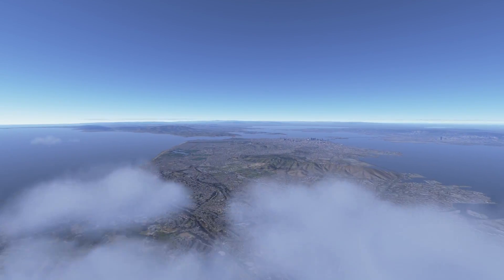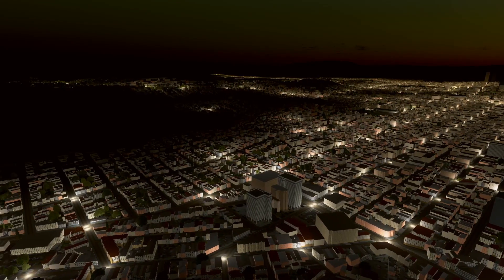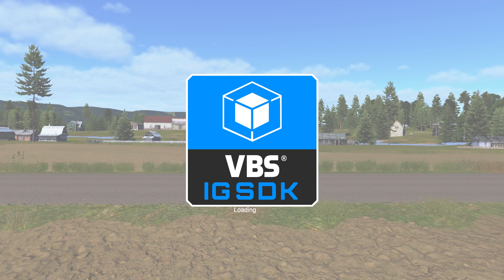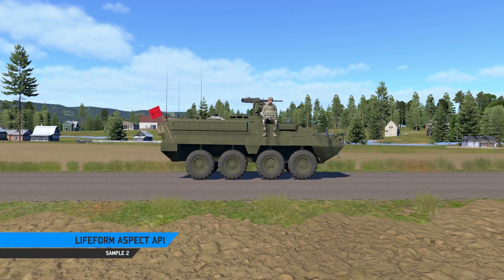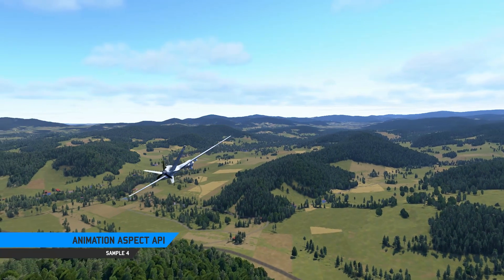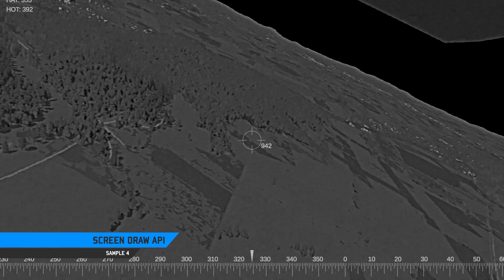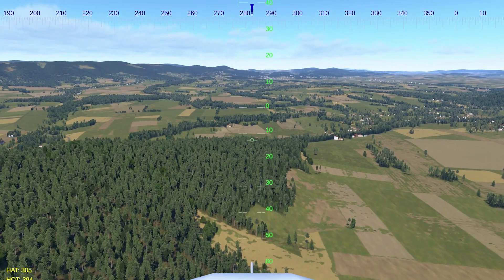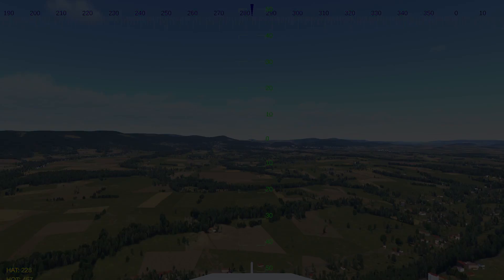VBS IG SDK: Powerful Tools to Customize Your Image Generator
The VBS IG SDK is a set of APIs and tools for image generation developers to customize or extend VBS Blue IG. The VBS IG SDK includes core and IG-specific APIs, and a copy of the VBS Blue IG runtime. VBS Blue IG customers can also access VBS IG Studio, BISim’s tool for easy multichannel and multi-machine configuration and management. Integrators building complete solutions that include a VBS3 host connected to VBS Blue IG will need both SDKs. The VBS IG SDK provides developers with low-level access to manipulating the VBS Blue IG visual scene by offering full control over environmental parameters, the movement and animation of existing VBS3 model content, positioning and attaching cameras, as well as providing an easy-to-use two-dimensional screen drawing API.